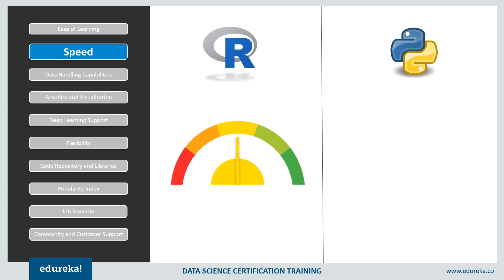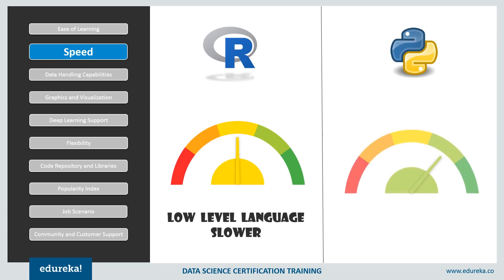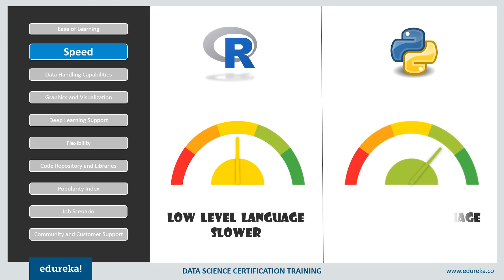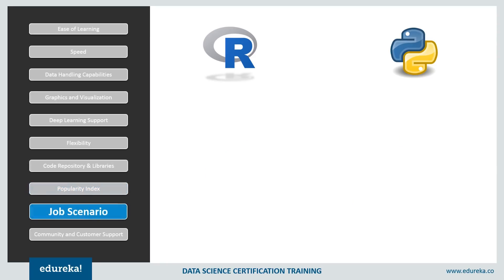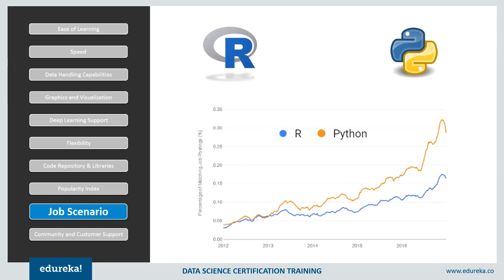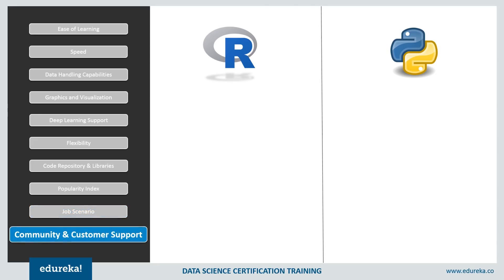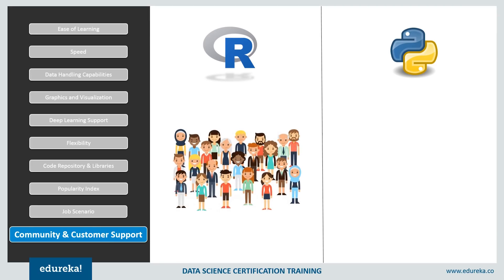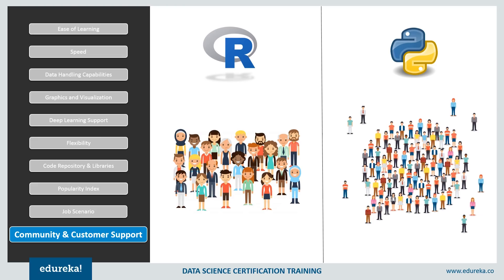R vs Python | Best Programming Language for Data Science and Analysis | Edureka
This Edureka video on R vs Python provides you with a short and crisp description of the top two languages used in Data Science and Data Analytics i.e. Python and R (Blog You will also see the head to head comparison between the two on various parameters and learn why one is preferred over the other in certain aspects.
Following topics are covered in the video:
1:30 Various Aspects of Comparison
1:40 Speed
1:56 Legacy
2:13 Code
2:28 Databases
2:45 Practical Agility
3:10 Trends
3:31 Salary
4:25 Syntax